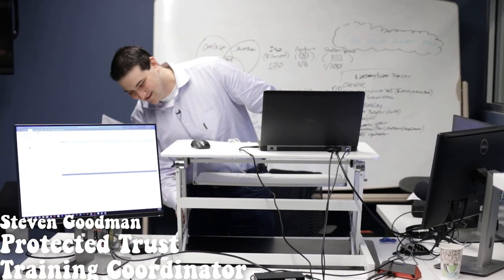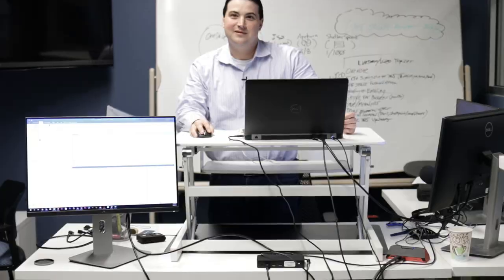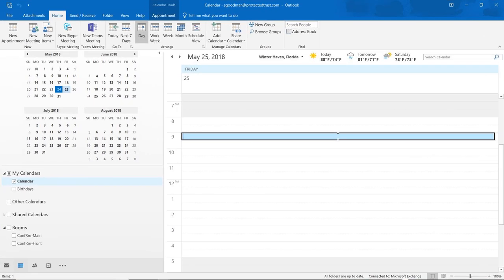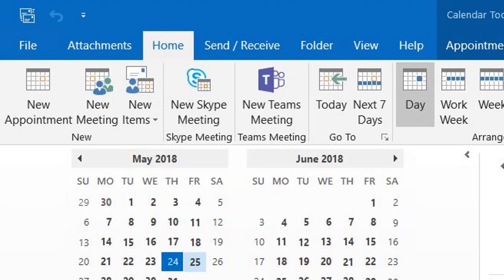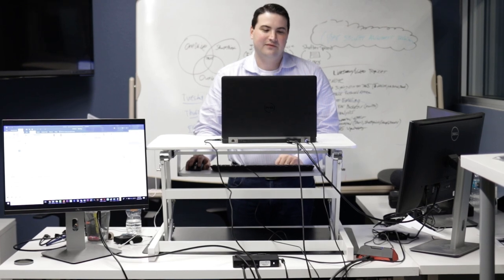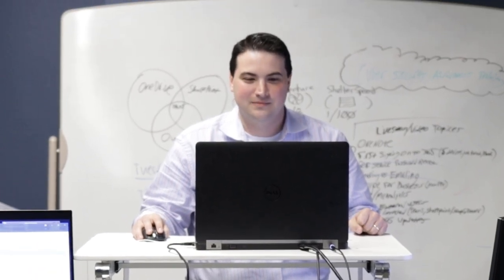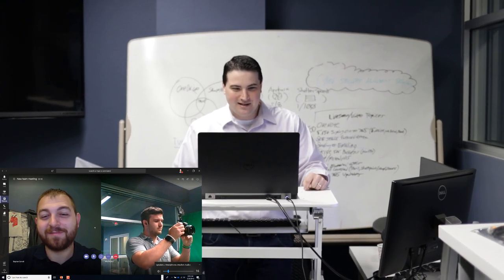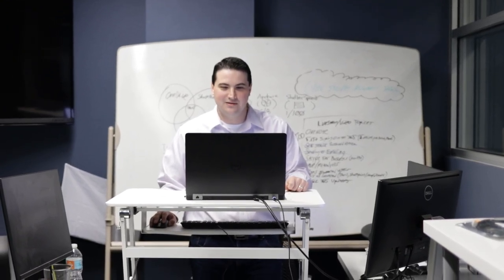Creating a Web Conference | How to Office 365 | Protected Trust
*Edit* 2:45 External users no longer have to have a Microsoft account when joining a meeting.

When it comes to helping businesses get the most out of Office 365 no one is more fanatical than the Protected Trust training department.